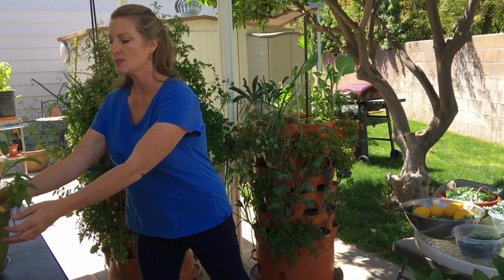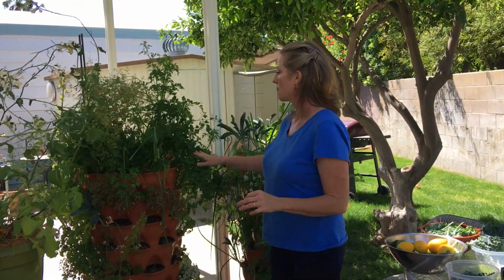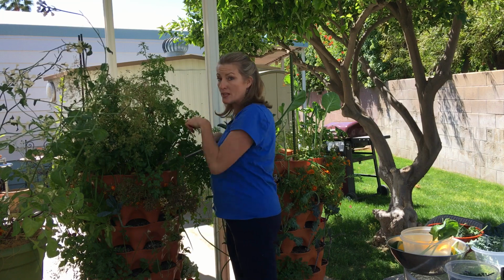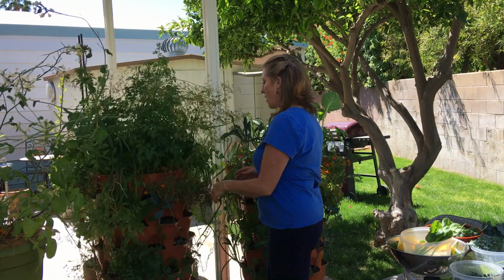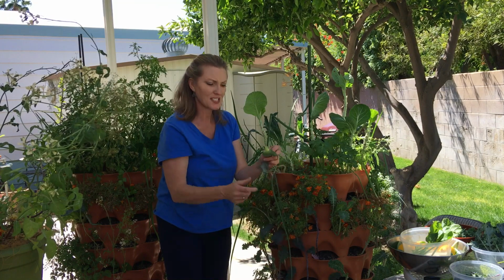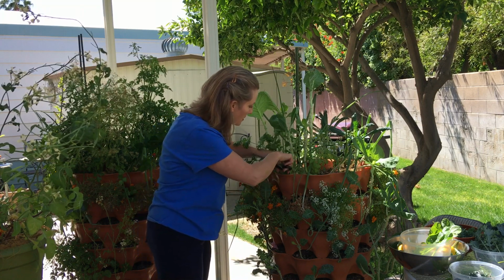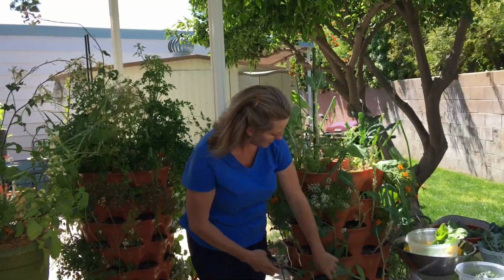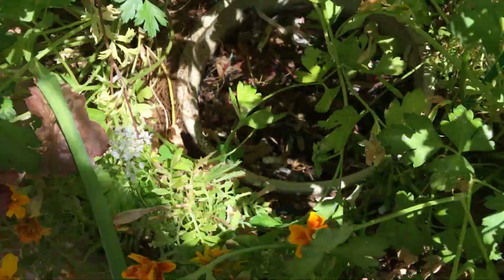Harvesting & Learning March 2018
There are many great demonstrations and lessons in this video. My Garden Towers have overwintered and I am doing some spring cleaning, March 2018, as I harvest many vegetables such as kale, swiss chard, tomatoes, herbs, lettuce and more.